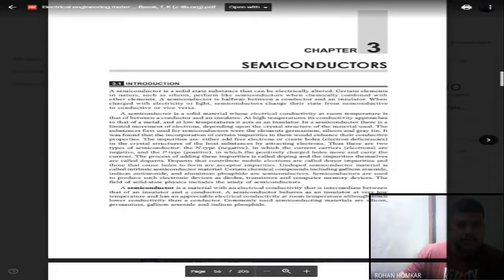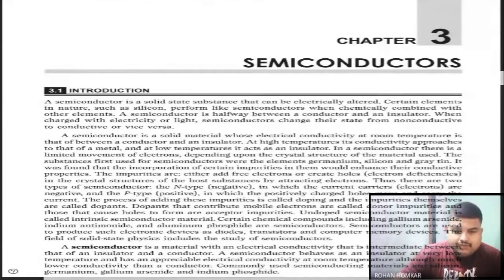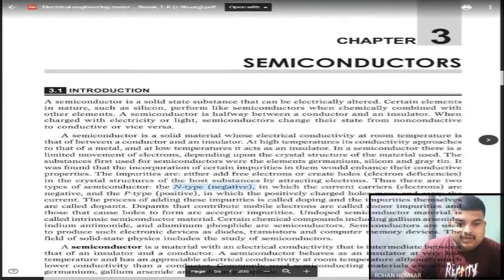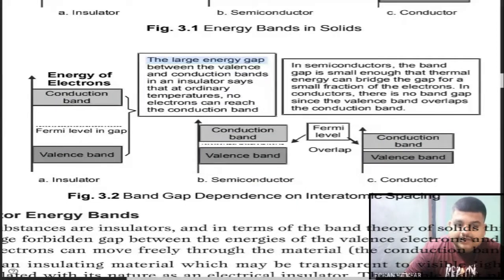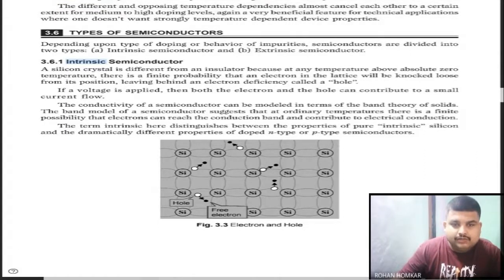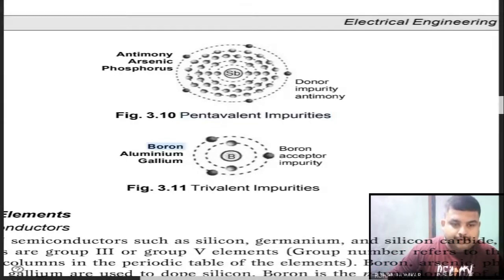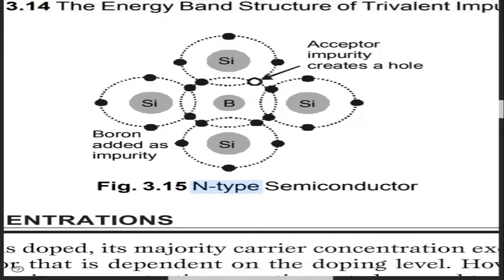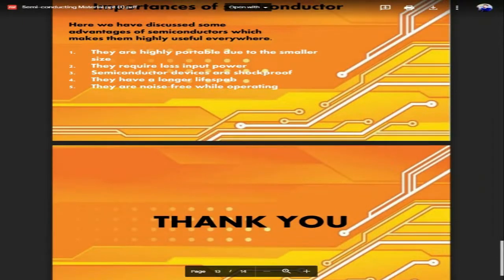Exp 8 Semiconductor Materials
Hi, I'm Rohan Homkar, the lecturer at K.J. Somaiya Polytechnic,
and Member of the National Safety Council.

If you're a new visitor who wants to learn online to get opportunities to enhance your lifestyle and live amazing life subscribe to my channel and also there is an opportunity to join my private group on FaceBook.

My channel publishes videos that focus on industrial safety, self-improvement, Discard your Fear, Business Promotion through videos, and how to always live an amazing life.

Watch videos related to industrial safety (Short Youtube link ) Watch videos related to Discard Your Fear (Short Youtube link )
Watch videos related to Help Talks: (Short Youtube link ) Video
For More Details Contact Rohan Homkar 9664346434 .